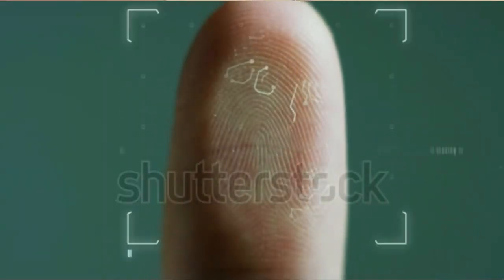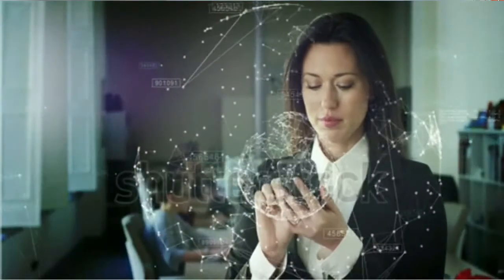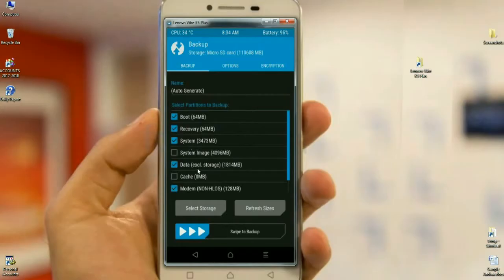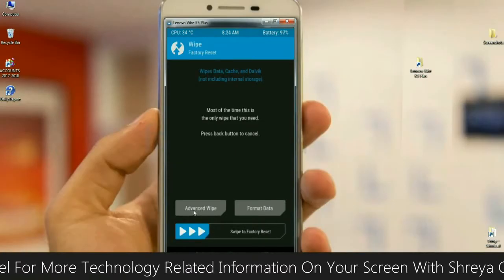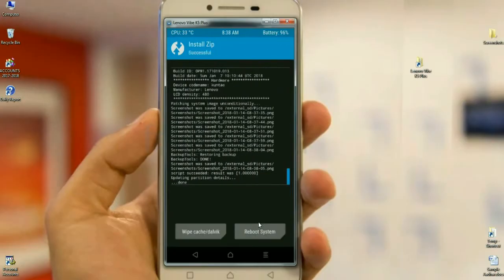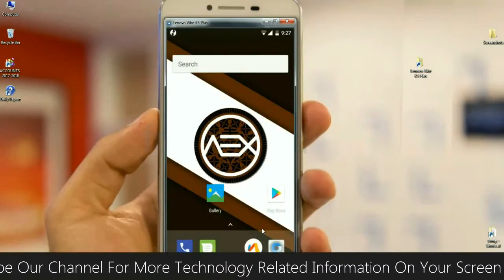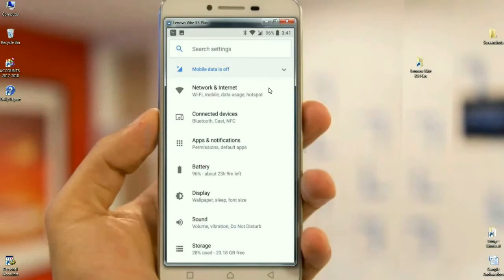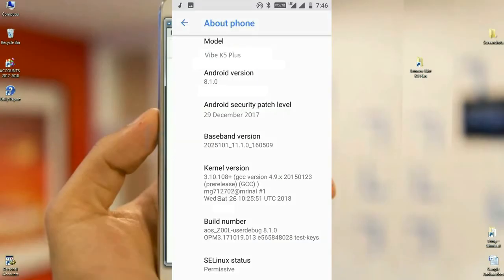How to Update Android Oreo 8.1 PIXEL EXPERIENCE in Lenovo Vibe K5 Plus(Google Official)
How to install android Oreo 8.1 Google Official pixel Experience Rom in Lenovo Vibe K5 Plus A6020, K5 Plus, K5 Note, Download Oreo 8.1 for K5, A6020 Oreo Firmware OTA Update, Pixel Experience for Lenovo K5, PixelExperience_A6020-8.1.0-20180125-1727-OFFICIAL.zip

Google Pixel Experience ROM on Lenovo Vibe K5/ Plus (A6020)

Here you can download and install the latest Google Pixel Experienced ROM for Lenovo Vibe K5/ Plus based on Android 8.1 Oreo. The ROM is stable and can be used as a daily driver.

New features for Android Oreo:

    Notifications Channels
    Picture In A Picture
    Multi-Display Support
    Keyboard Navigation
    Background Limits
    New Wi-Fi Features
    Better Icons
    Autofill

What's Working and What's Not?

Whats working?
Wifi
RIL
Mobile data
GPS(Unstable)
Camera
Flashlight
Bluetooth
FMRadio
Lights
Sound / vibration
Safetynet (Use magisk v14.2 to bypass)

Known issues
Camcorder
GPS(unstable))